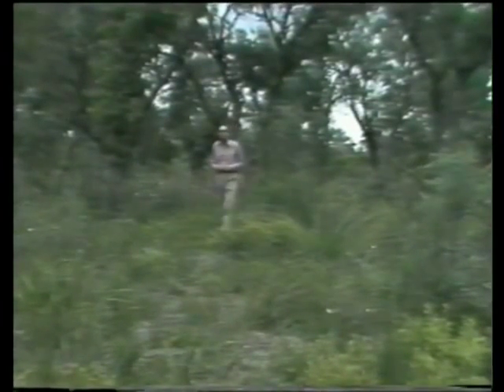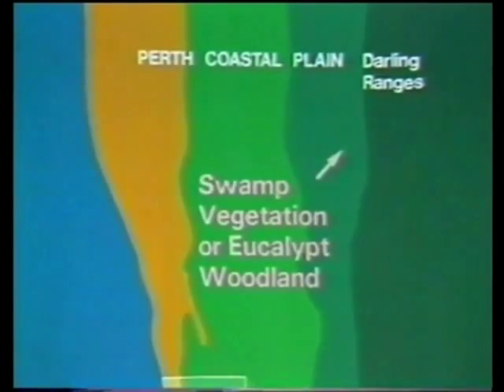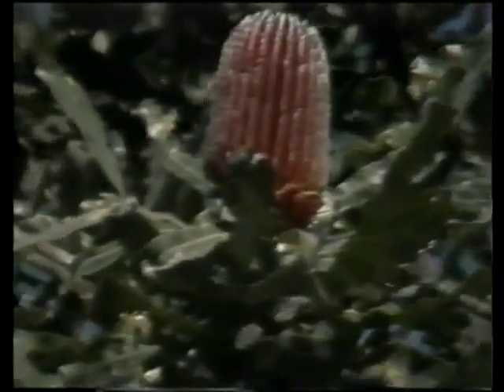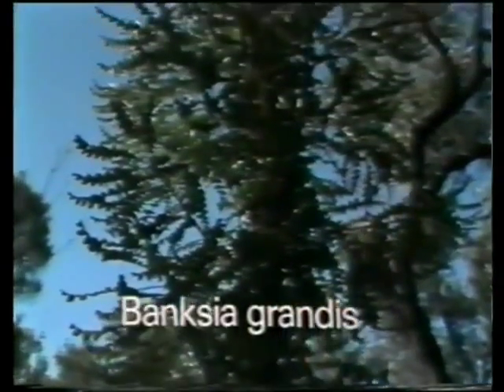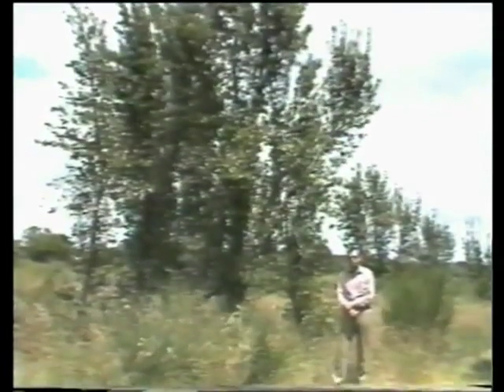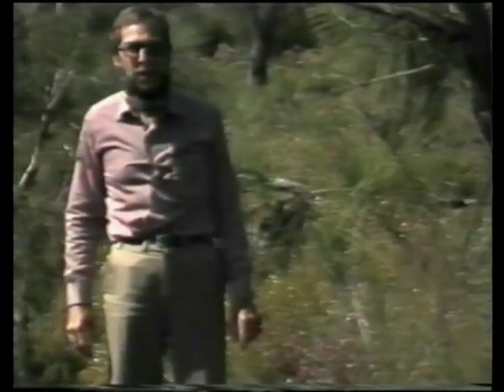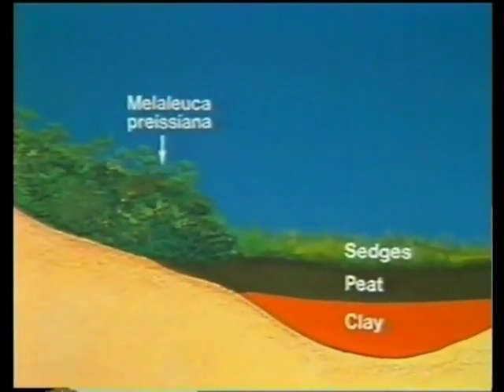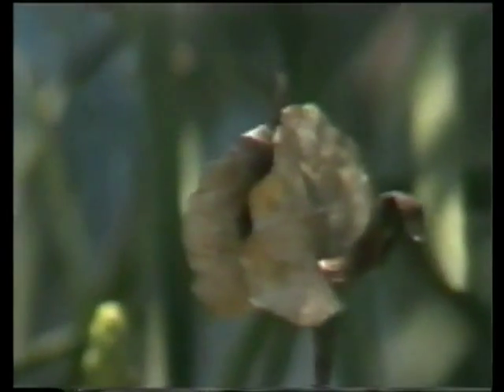Our Natural Heritage: The Banksia Woodlands part 1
Go back in time (1983) when Jandakot was 'an outer suburb' of Perth.  This video, narrated by Prof Byron Lamont, details the ecology and functional biodiversity of the Banksia woodland sandplain vegeation.  Concepts such as fire adaption, pollination, root morphology are covered.  Dedicated to the late Peter Mioduszewski, amateur botanist, Curtin technician, and good friend.